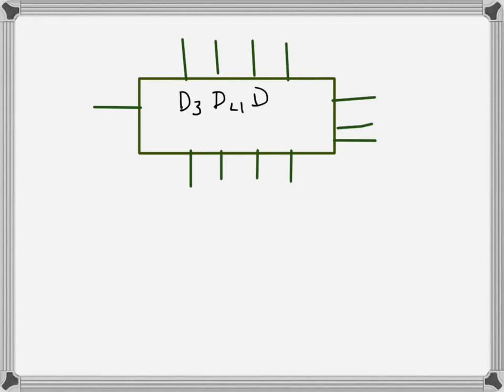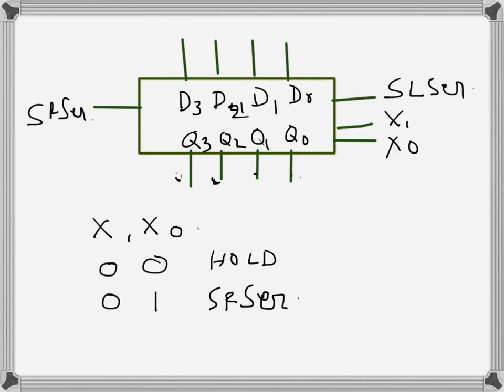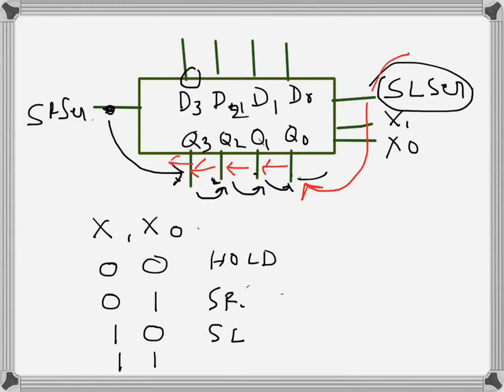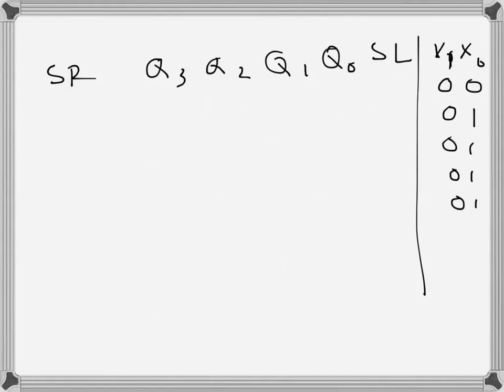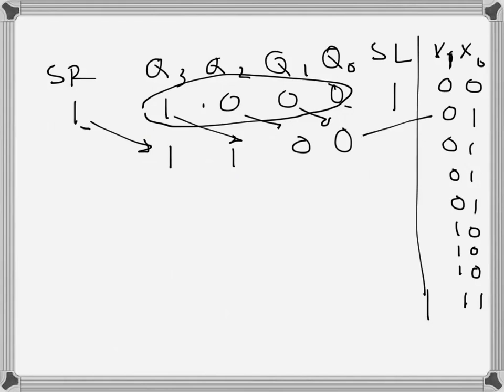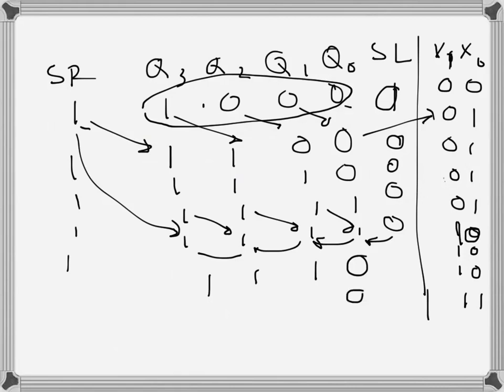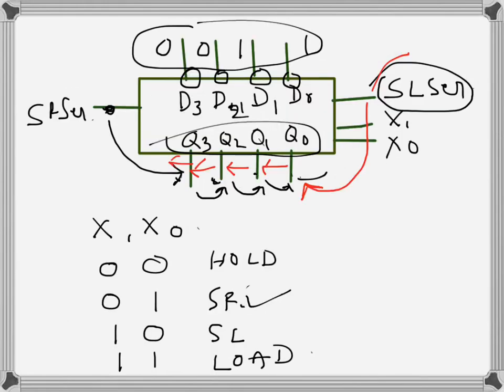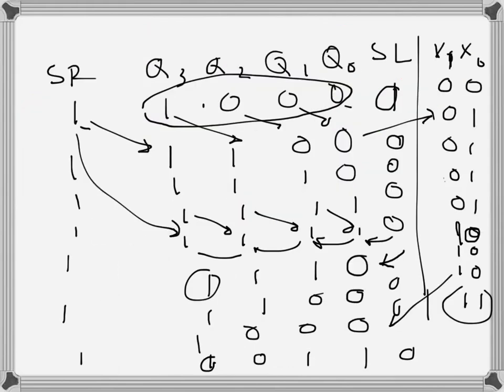Digital Electronics: Universal bidirectional shift register.